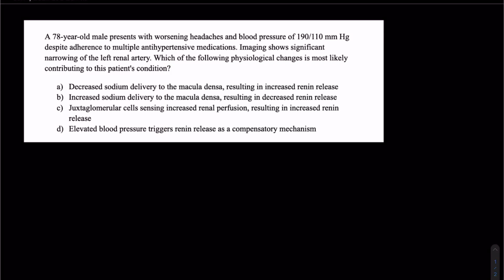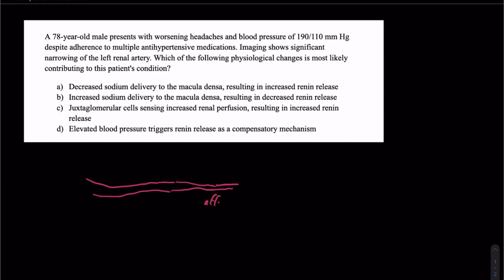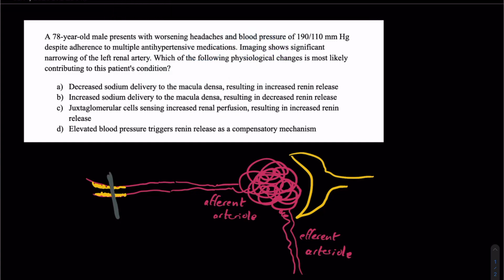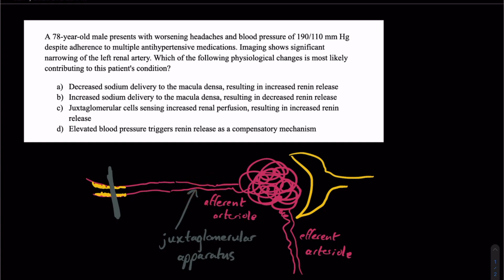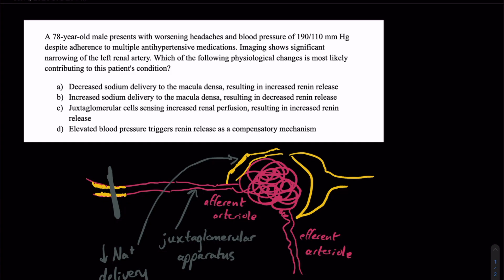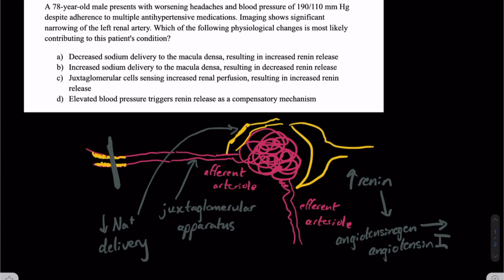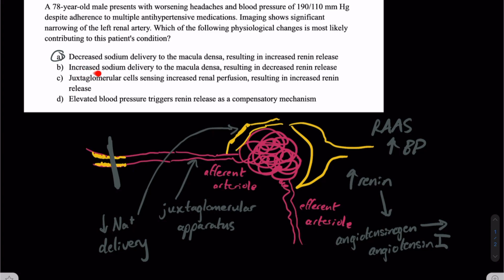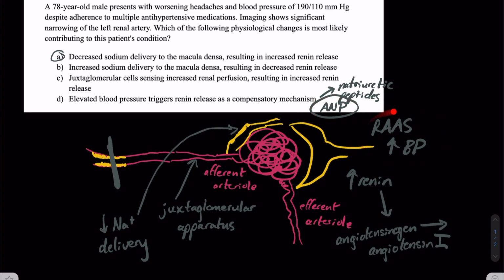Renal Artery Stenosis—Difficult Practice Question | MCAT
Today's video covers renal artery stenosis, a commonly tested and counterintuitive clinical concept on the MCAT. You don't need to know the specifics, but it is useful to think about this pathology in the context of the juxtaglomerular apparatus, which includes the juxtaglomerular cells that sense reduced renal perfusion (local low blood pressure) as well as the macula densa cells of the distal convoluted tubule that sense reduced sodium delivery to the macula densa. Even though overall (systemic) blood pressure is high, the combination of sensing low perfusion pressure in the afferent arteriole and reduced sodium delivery tells the juxtaglomerular apparatus that blood pressure is low—even though it's actually high in most of the rest of the body. Thus, the juxtaglomerular cells release renin, which activates our renin-angiotensin-aldosterone system (RAAS). RAAS raises our blood pressure.

A 78-year-old male presents with worsening headaches and blood pressure of 190/110 mm Hg despite adherence to multiple antihypertensive medications. Imaging shows significant narrowing of the left renal artery. Which of the following physiological changes is most likely contributing to this patient's condition?
A) Decreased sodium delivery to the macula densa, resulting in increased renin release
B) Increased sodium delivery to the macula densa, resulting in decreased renin release
C) Juxtaglomerular cells sensing increased renal perfusion, resulting in increased renin release
D) Elevated blood pressure triggers renin release as a compensatory mechanism

Time Stamps:
Intro: (0:00)
Outro: